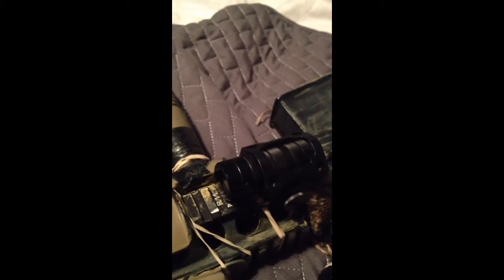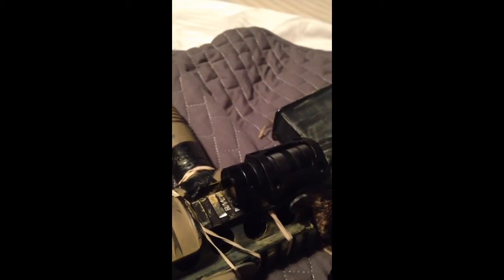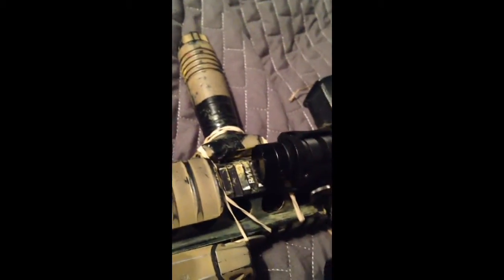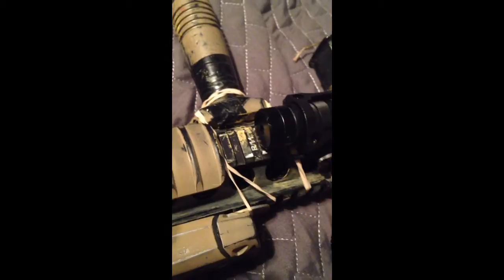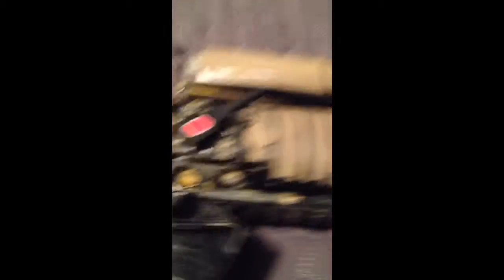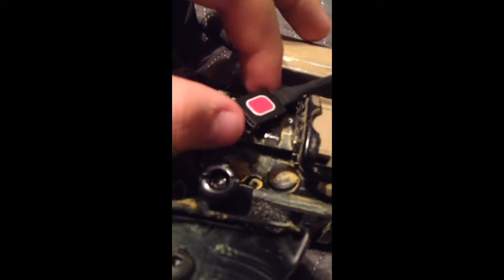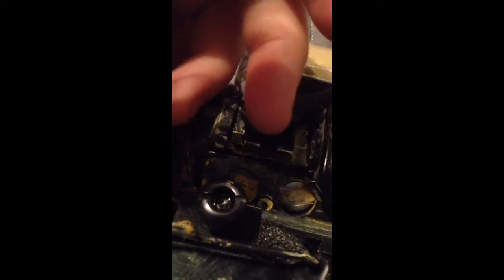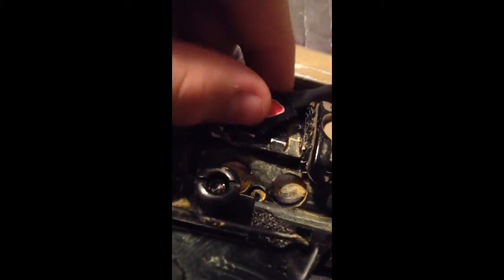ICS tactical airsoft lazer